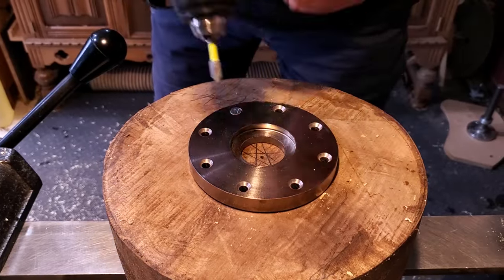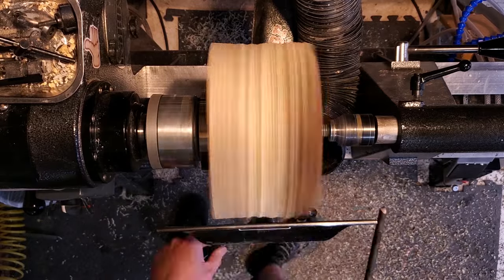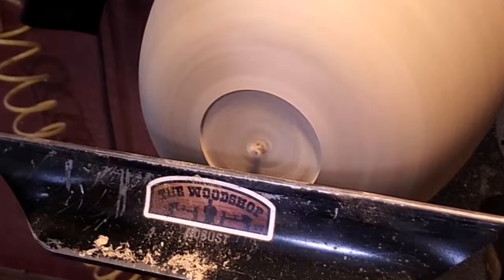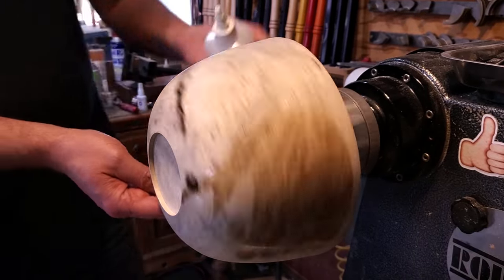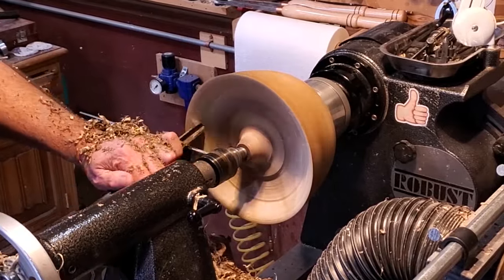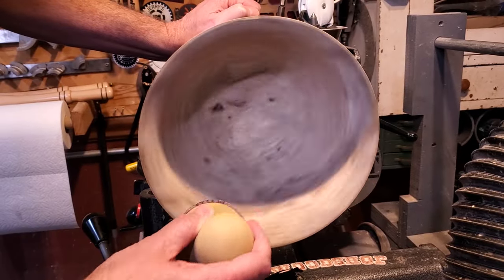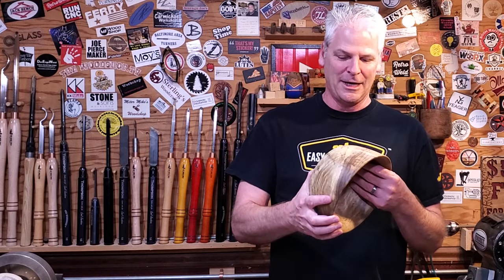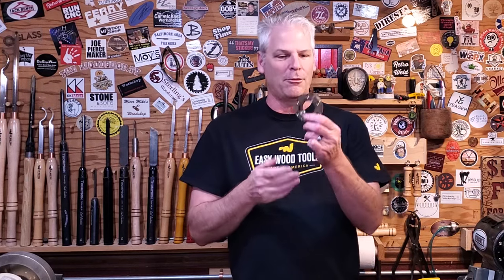Woodturning | Myrtlewood Bowl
In this voice I used Easy Woods new faceplate system to turn a Myrtlwood Bowl. The new faceplate system allows you to turn the bowl without taking the chuck off the lathe.